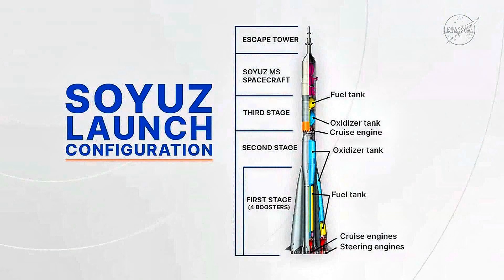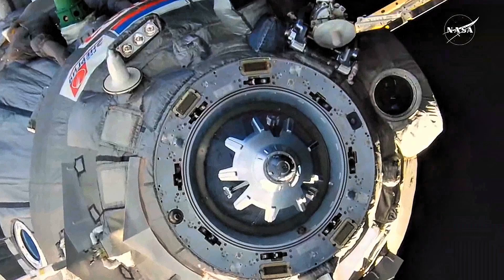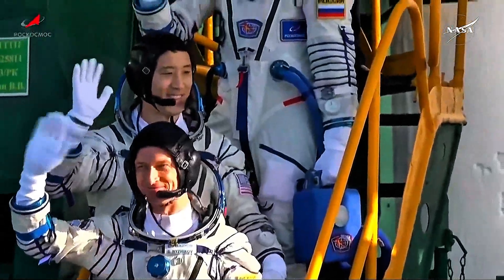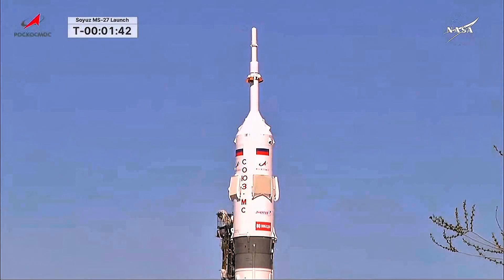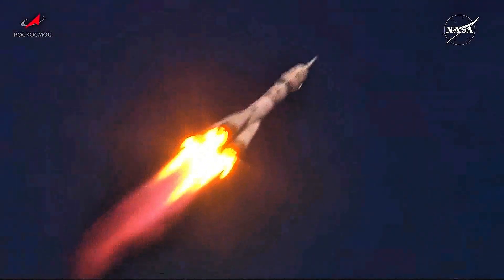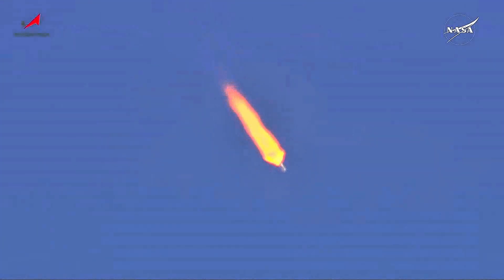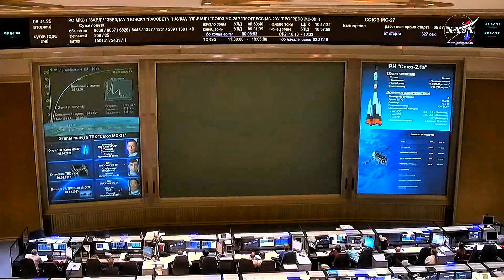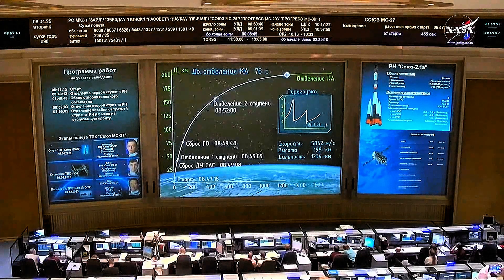How the Russian Soyuz 2.1a Rocket Works 🚀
There have been four human-rated space transport systems used by NASA: The Rockwell Space Shuttle (effective but now abandoned),  the Boeing Starliner (currently non-operational), Elon Musk's SpaceX Falcon 9 Crew Dragon, and Roscosmos' Soyuz (operational since 1967 and still in routine use).

This video shows the April 8th, 2025, joint Russia-USA crewed MS27 mission to the International Space Station (ISS), launched by a Roscosmos Soyuz 2.1a rocket from Baikonur Cosmodrome in Kazakhstan. The video starts with an overview of the Russian Soyuz 2.1a rocket and the crewed spacecraft carried by it (which is also named Soyuz).

credits: NASA, Roscosmos